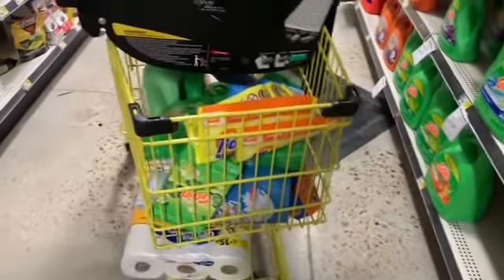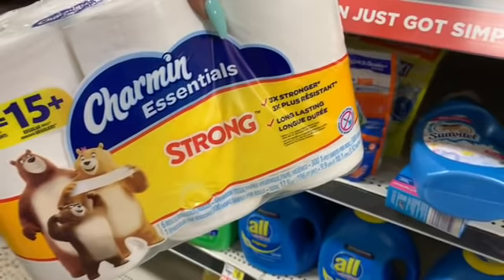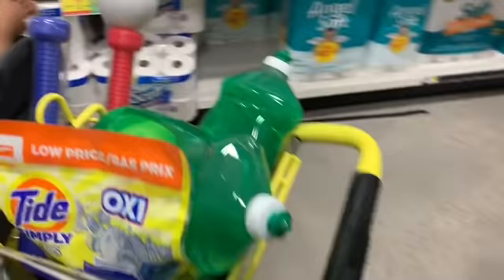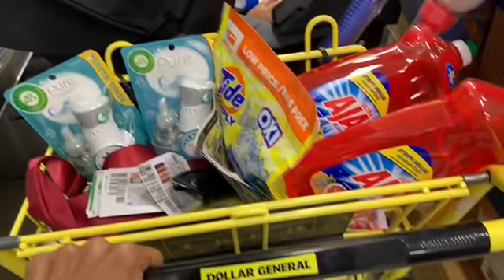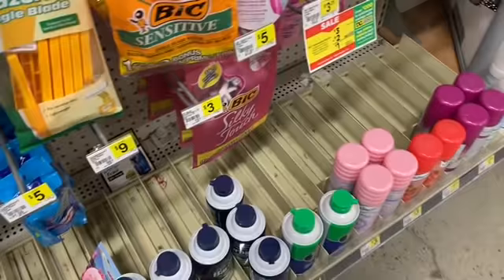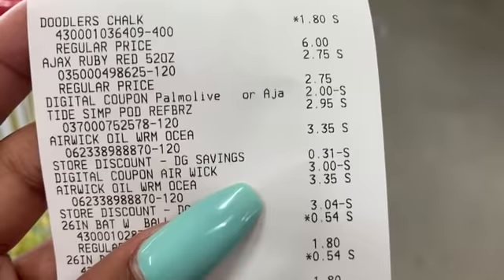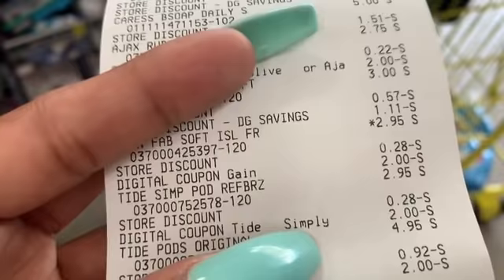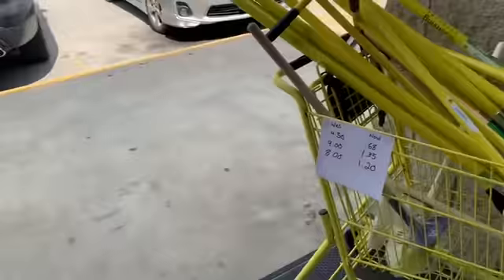Dollar General $5 off $25 Saturday 🔥🔥🔥 HOT CLEARANCE TODAY! Runnnn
Write Me:
Toni Parrish

What Camera's Do I Film With?
Canon 60D
Canon T3
Canon Powershot Elph 180
iPhone 7plus